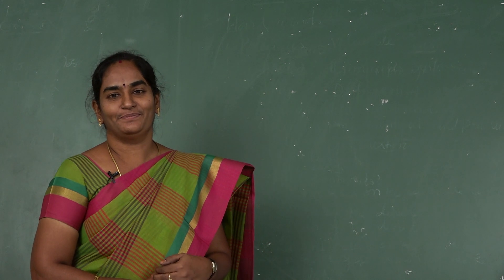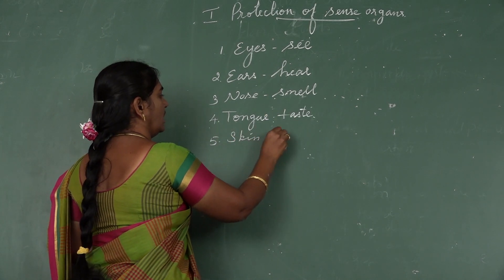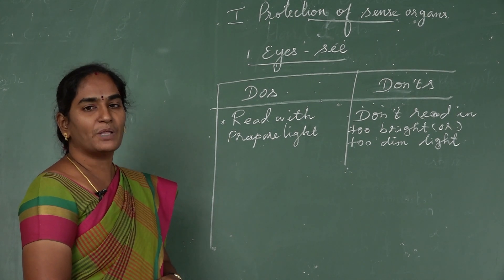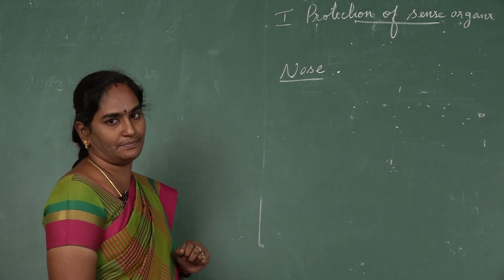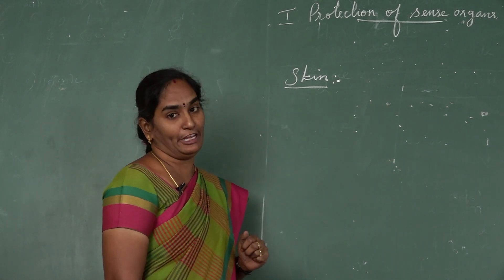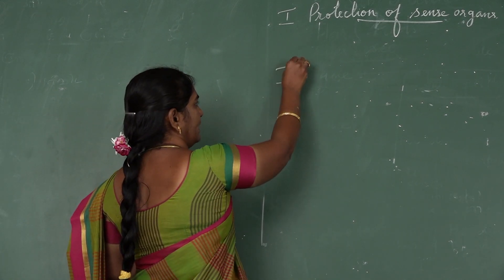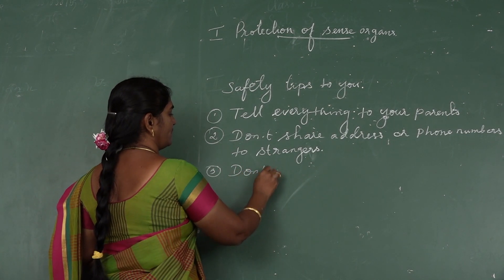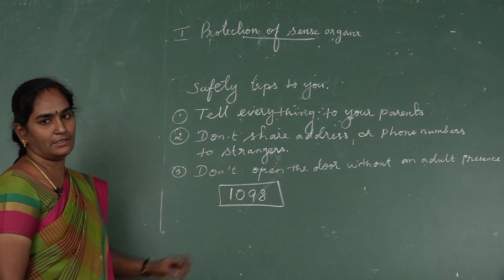III-STD- SCIENCE-27720 - Presented by Mrs.J.USHA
III-STD- SCIENCE-27720